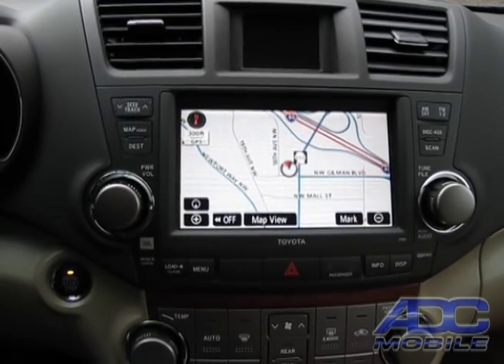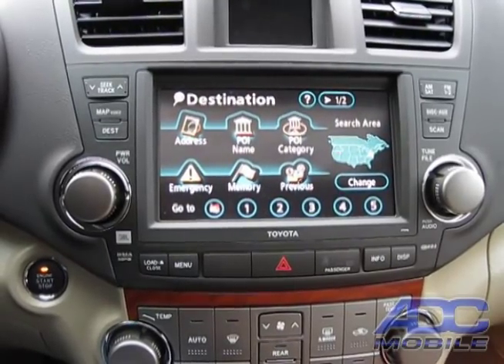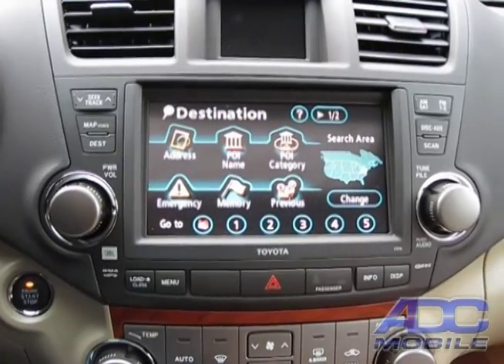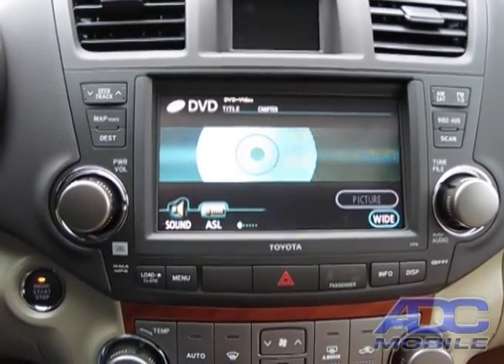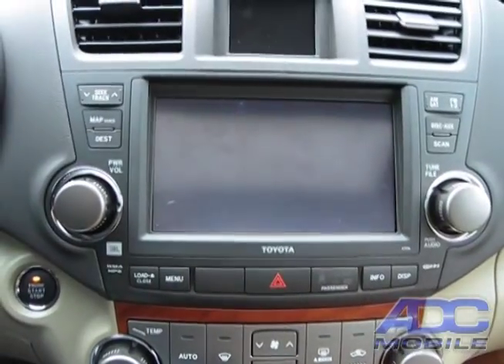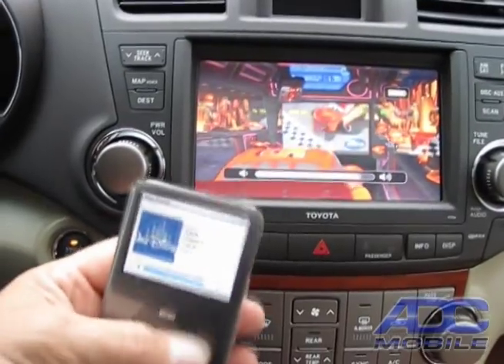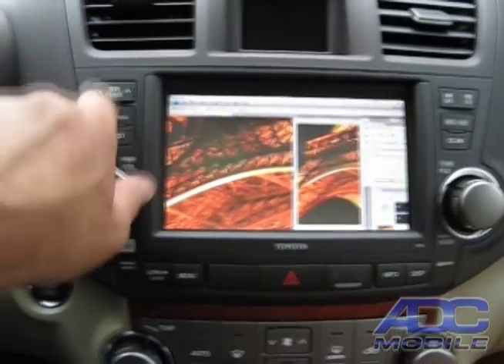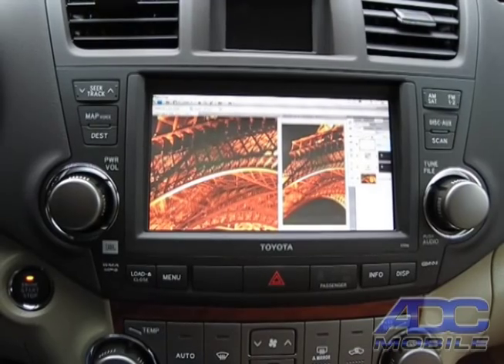2010 Toyota Highlander navi bypass with A/V input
In this installation, we used a CET bypass module that includes an A/V input which we hooked to an iPod